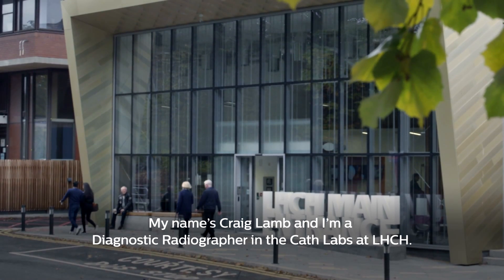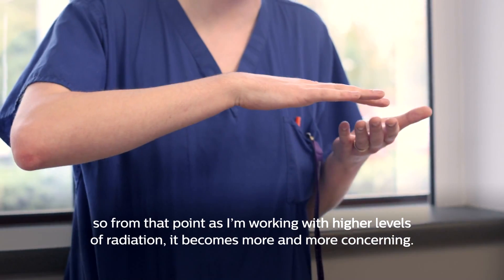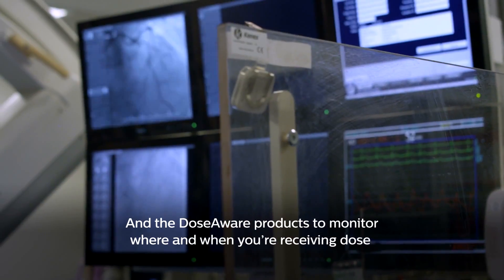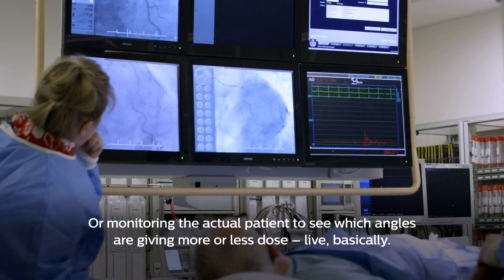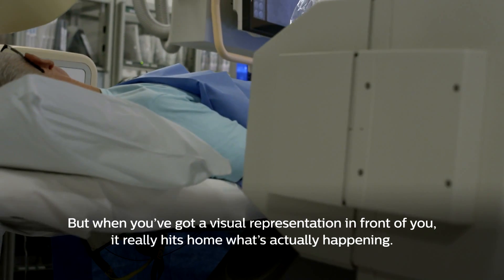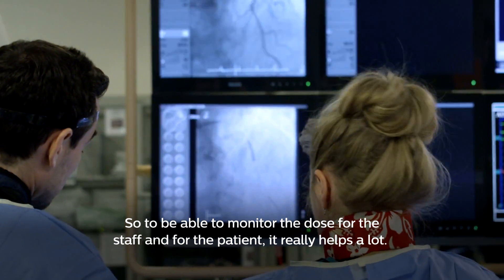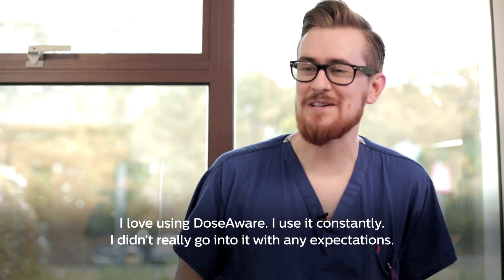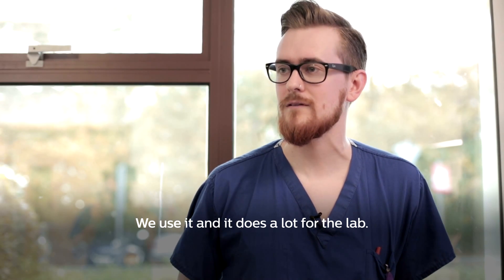Real-time radiation insight at Liverpool hospital - Craig Lamb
See how real-time radiation insight led to changed habits at Liverpool hospital.

Interview at the Cath Lab of Liverpool heart and chest hospital, UK.